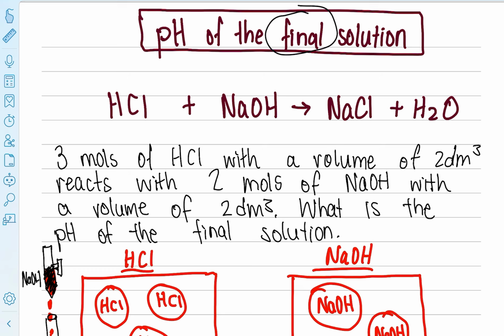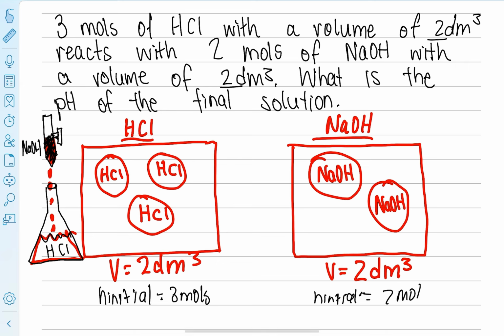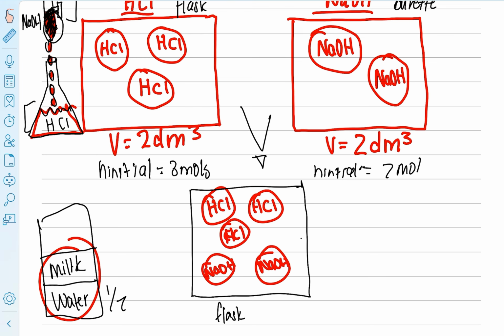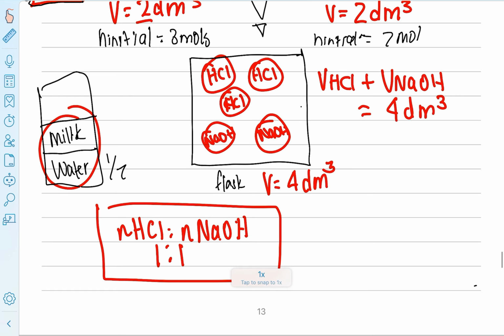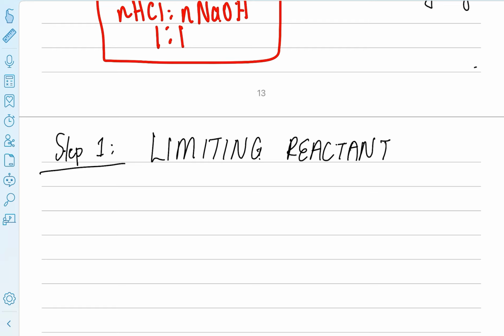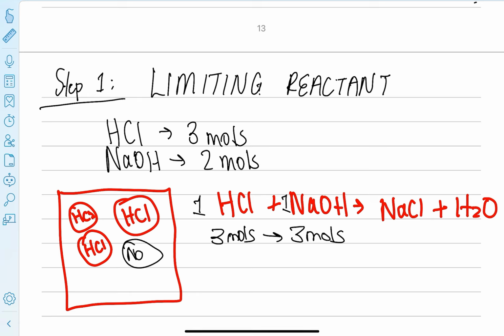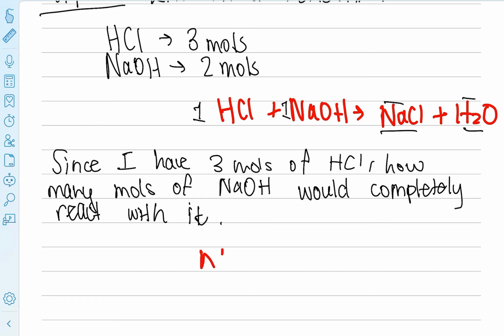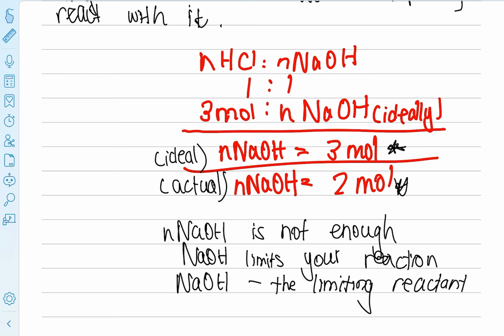Grade 12: Acids and bases Part 9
Final pH Calculation | Limiting & Excess Reactants Explained!
Confused about how to find the pH after a reaction? Whether it's a titration or a neutralization, this video breaks it down step-by-step.

🔍 You’ll learn how to:
✔️ Identify the limiting and excess reactants
✔️ Calculate moles before and after reaction
✔️ Determine the final concentrations
✔️ Calculate the pH of the final solution